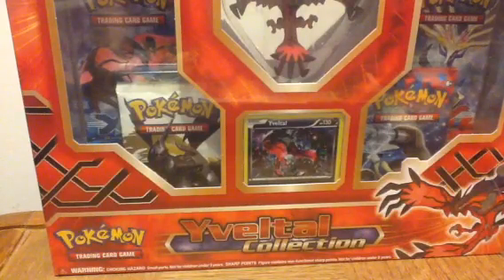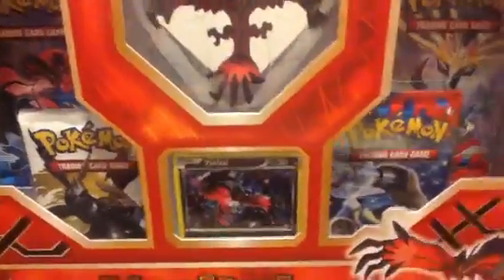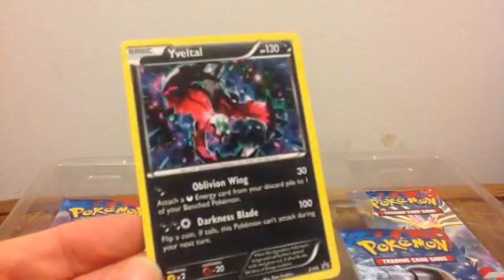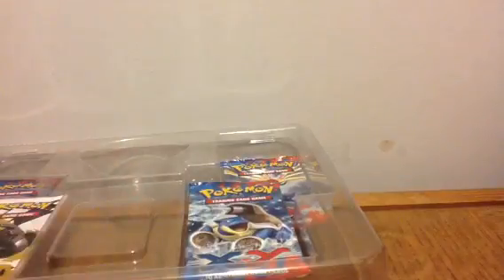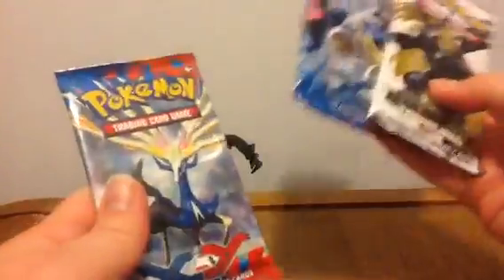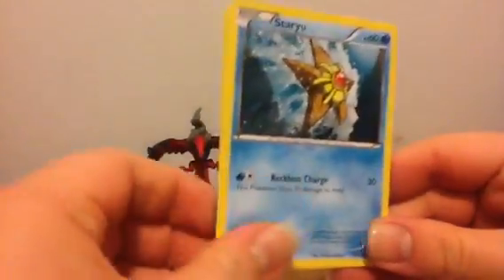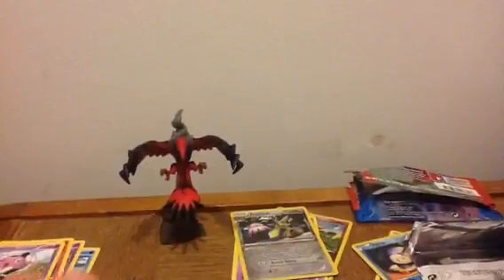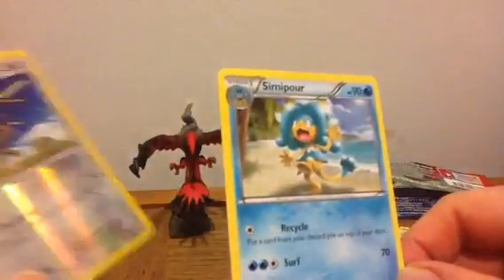Opening Yveltal Collection box/Giveaway winner announced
Didn't get anything exciting in this opening, but I still had fun.